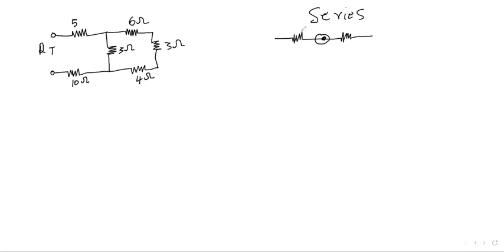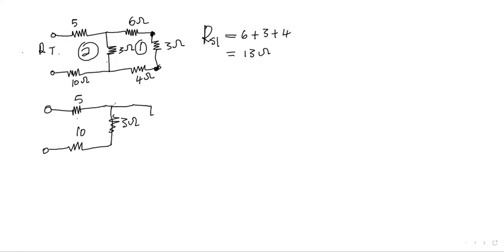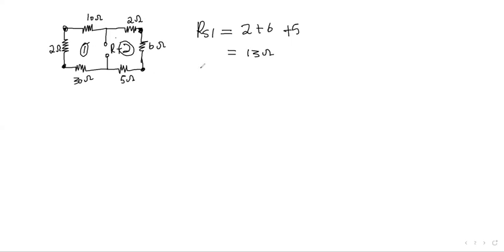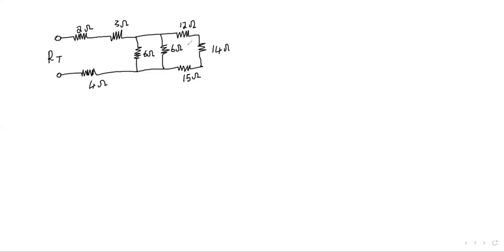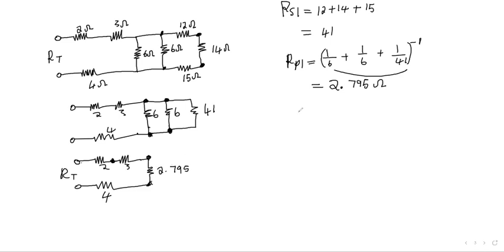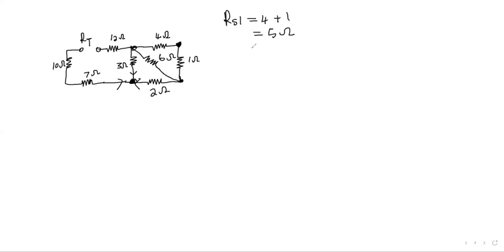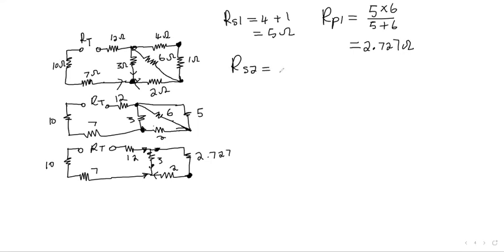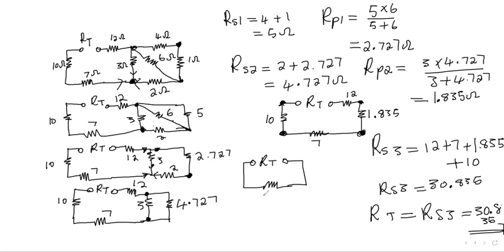Parallel and series explained.